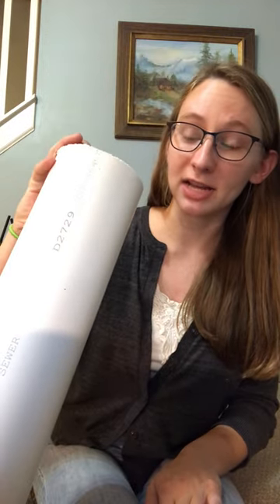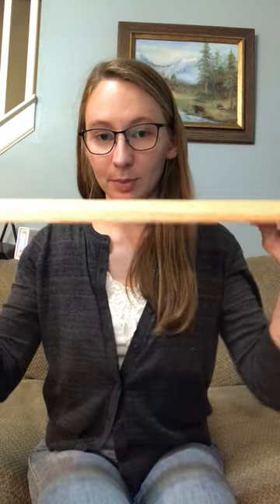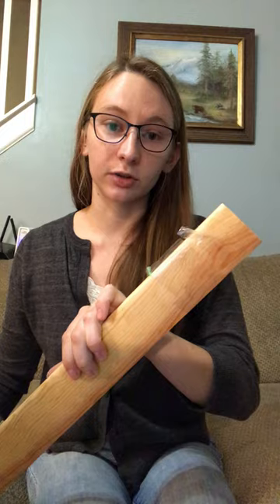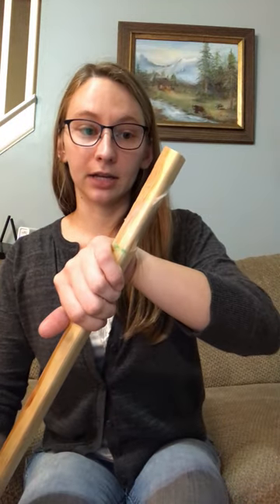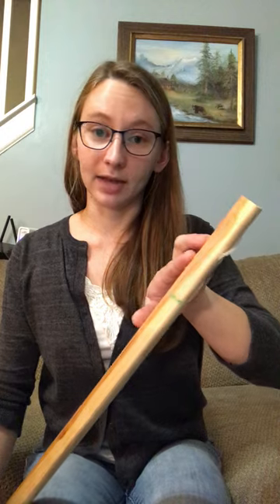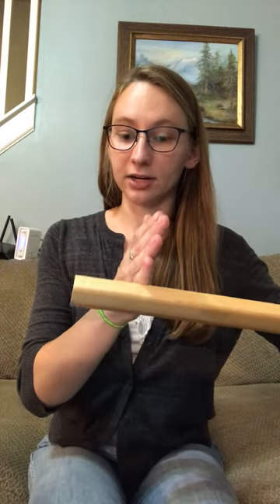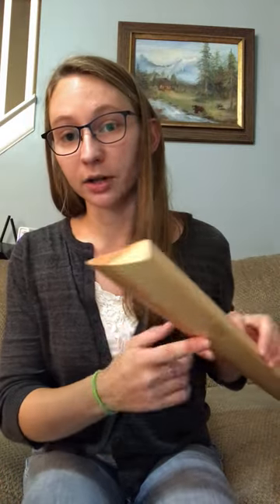Shipping Tips for Violin Family Bows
Here are a few tips on getting your bows ready for shipping and a quick look at my preferred packaging material.
There are many good packaging methods, I find it a best to always error on the side of caution when it comes to shipping.